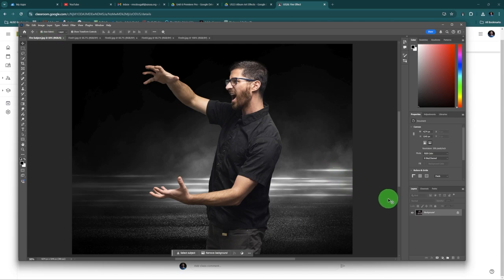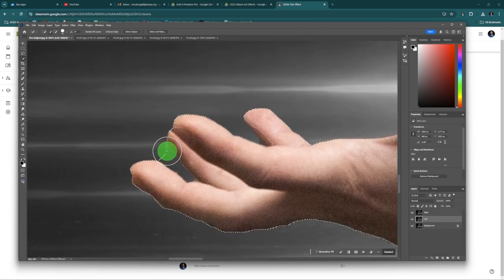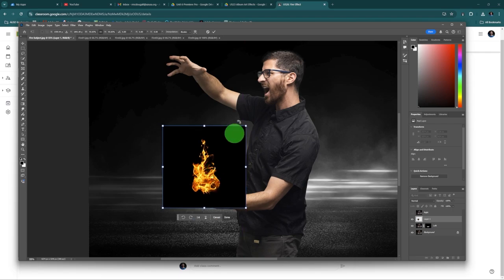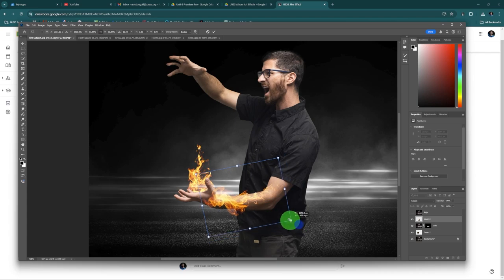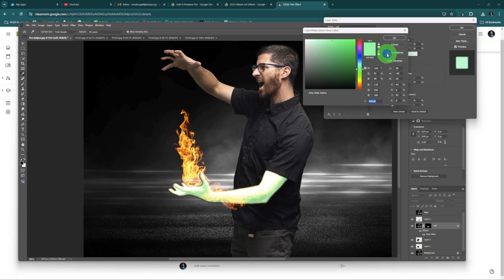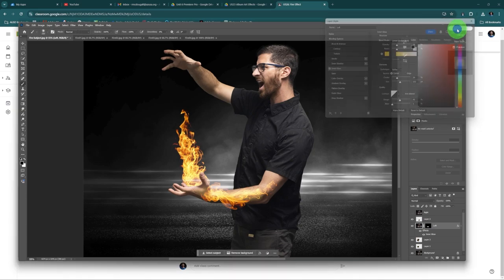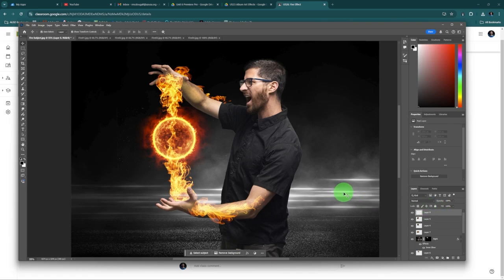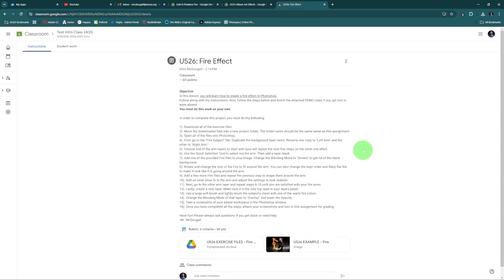U429: DEMO - Fire Effect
Follow along with this video to learn how to create a fire effect in Photoshop.

-Mr. McDougall